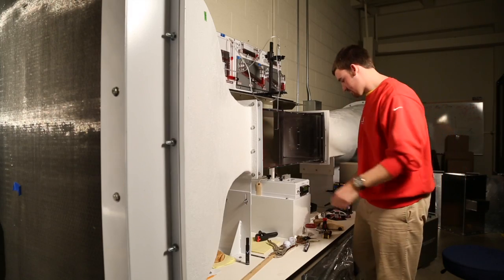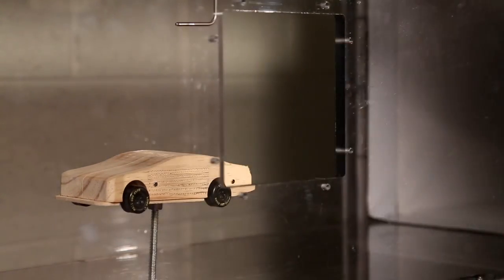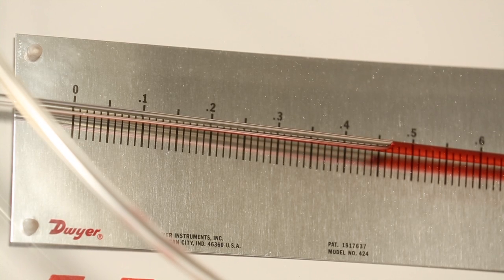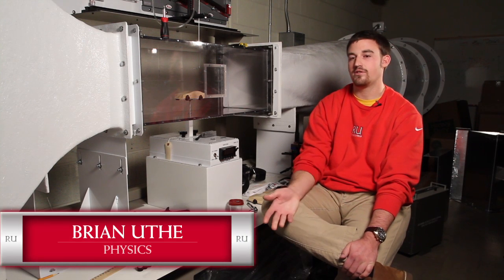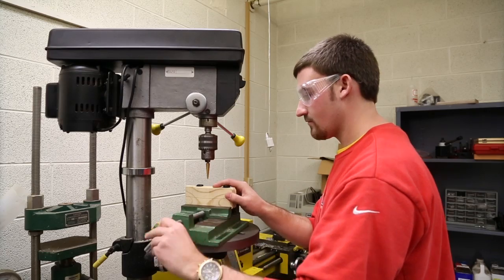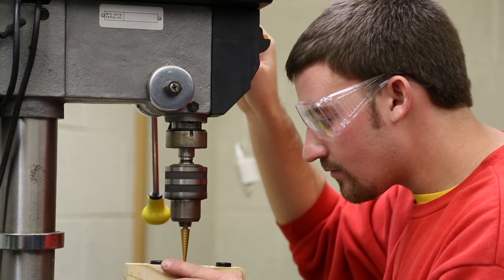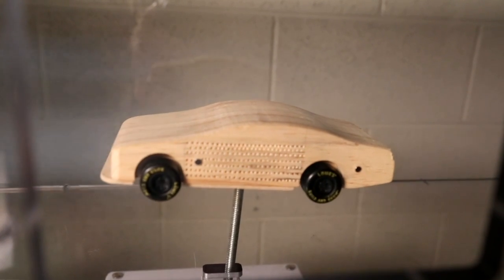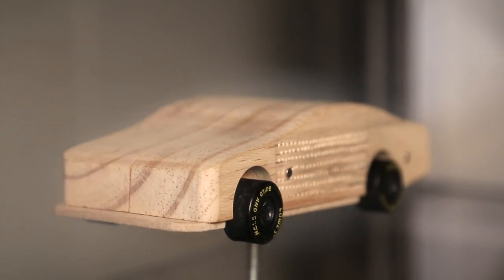Research in Action: Reducing Drag on Cars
Brian Uthe, a senior physics major, is using the wind tunnel to test how placing dimples on wooden cars will alter the drag force to make cars more aerodynamic and fuel efficient.